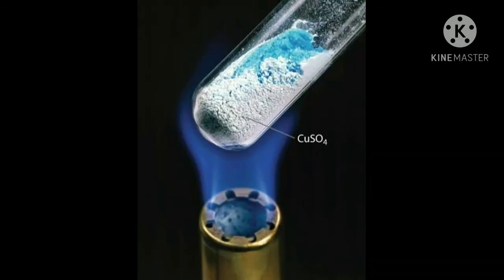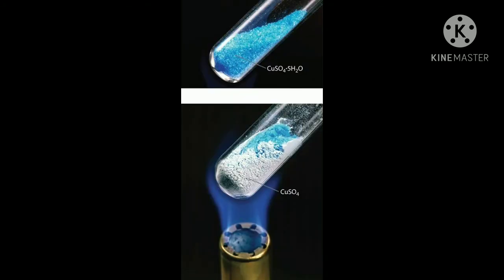#What is the colour of copper sulphate crystal explains in english##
This video contains what is the colour of copper sulphate explains in english language .this video help of NEET JEE ,CSIR,TRB CHEMISTRY., other chemistry related exams .thank u.